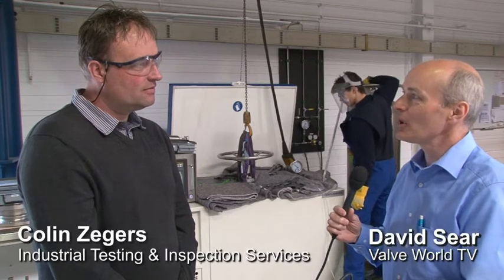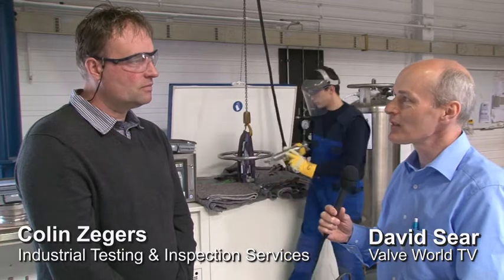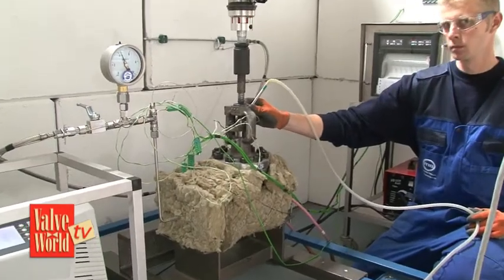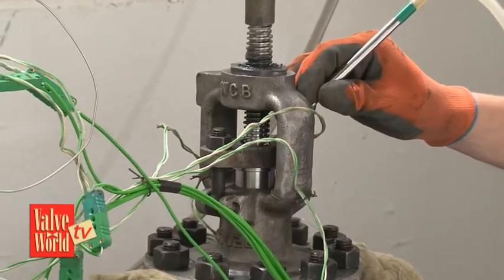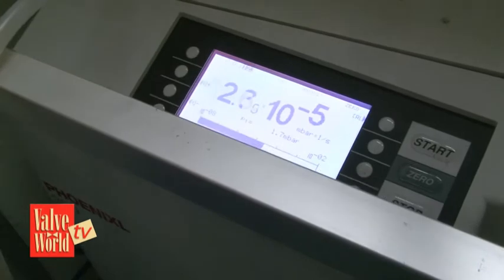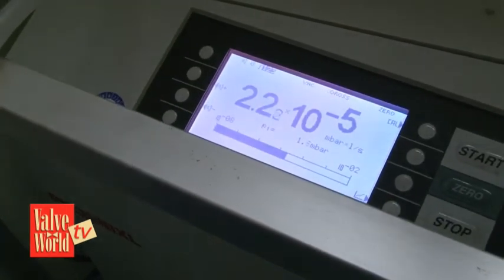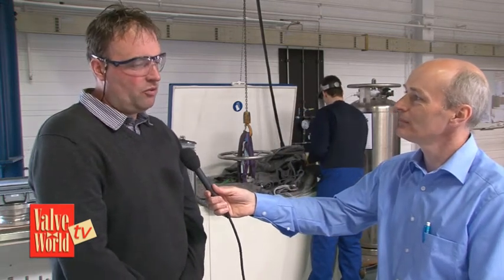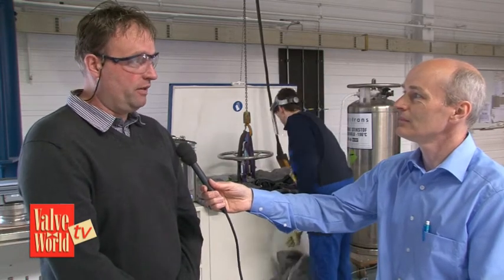Valve Testing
Get the low-down on valve testing from ITIS's Colin Zegers.